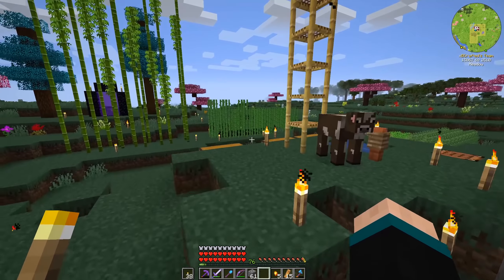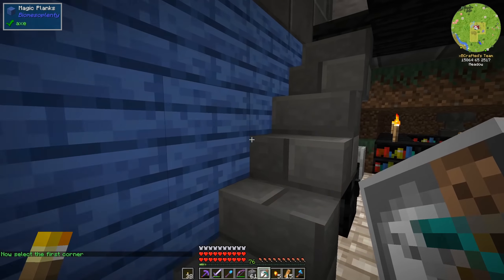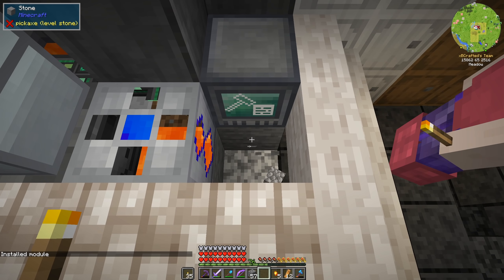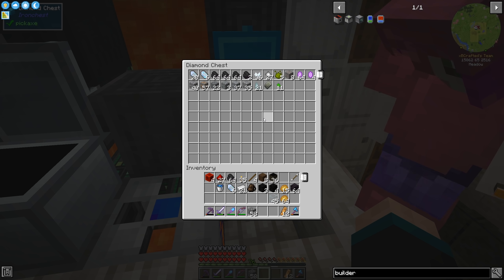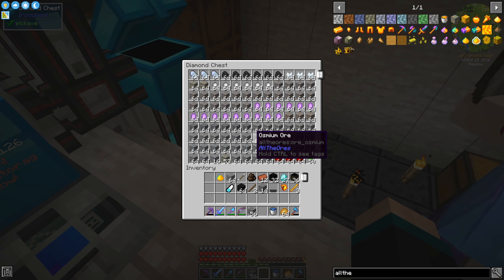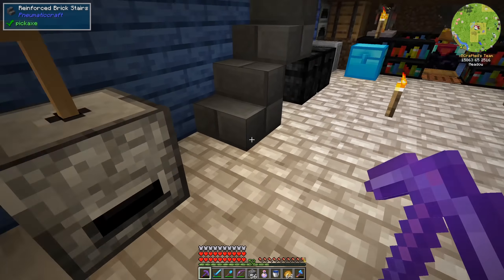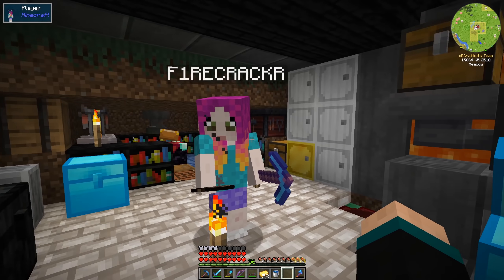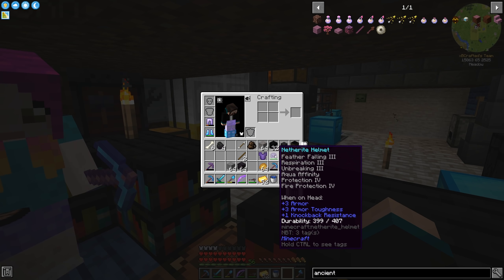All The Mods 6! | ALLTHEMODIUM ARMOR! [E04]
All The Mods 6! | ALLTHEMODIUM ARMOR!

● xB Shirts!